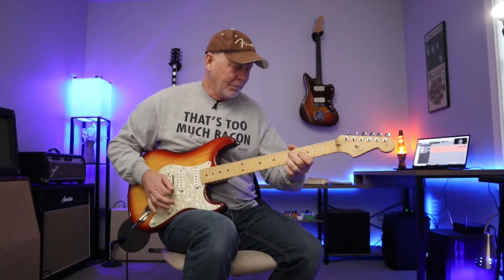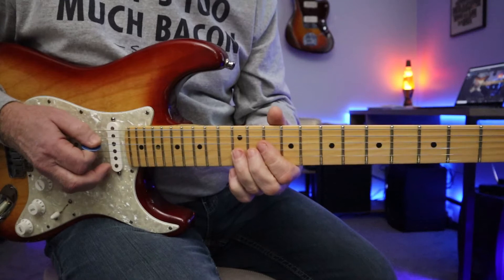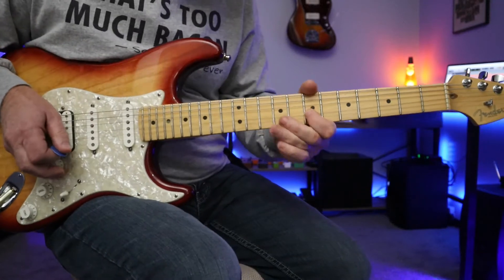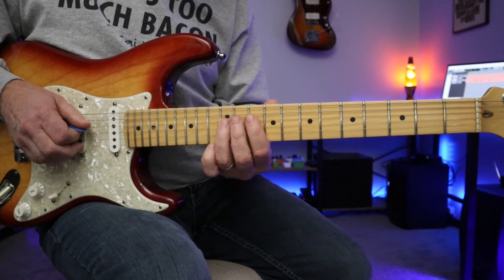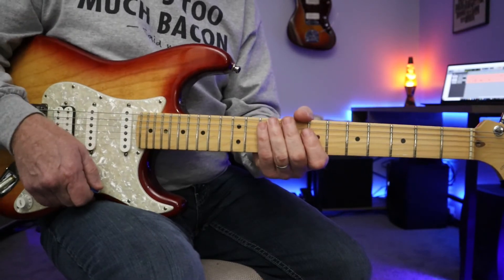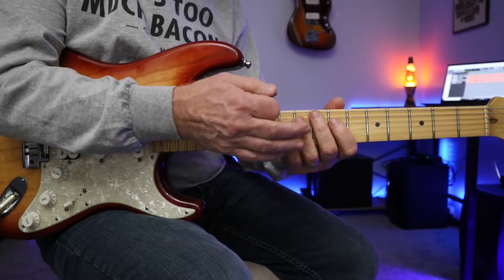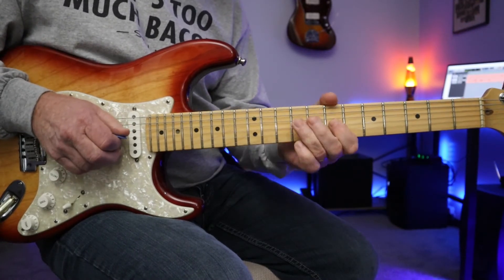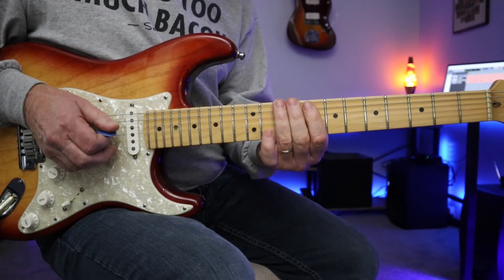How To Blend Major And Minor Pentatonic Scales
In todays lesson I will show you how to blend the major and minor pentatonic  scales together. We will add major notes to the minor pentatonic scale. This is a easy way blend the 2 scales together. This is a intermediate guitar lesson. For someone who knows chords and the pentatonic scale. Blending the scales together seems hard but check out this technique. Hope you get something from the lesson! Let’s improve our solos together!
-Video Contents-
0:00 Lesson Intro
0:16 Intro Jam
1:15 Major and Minor Pentatonic Scales
2:14 Lesson/Blending the major and minor pentatonic scales